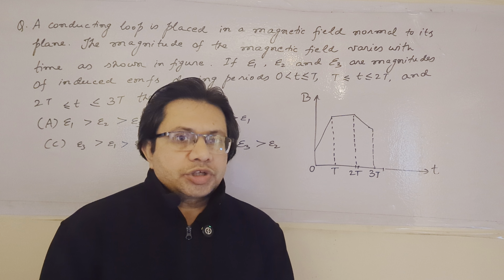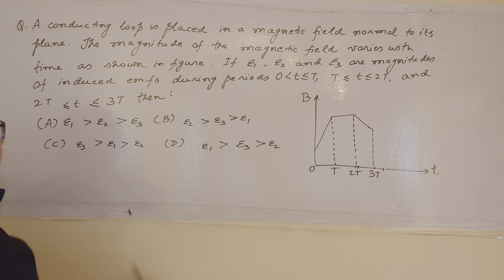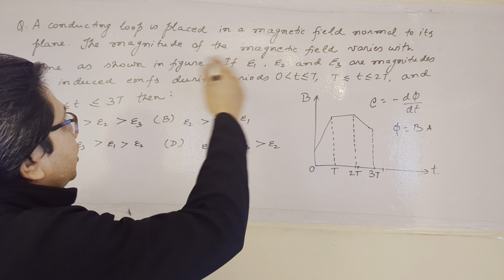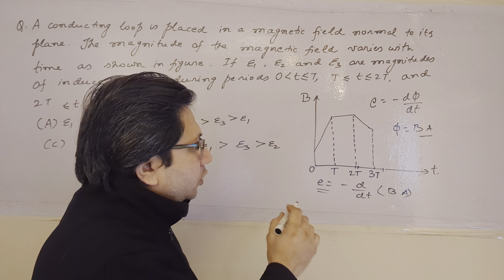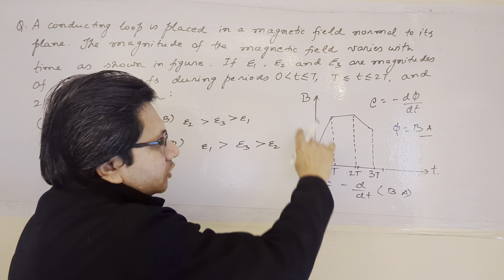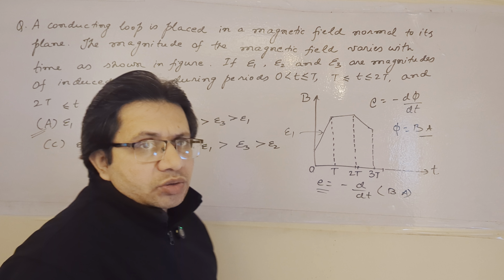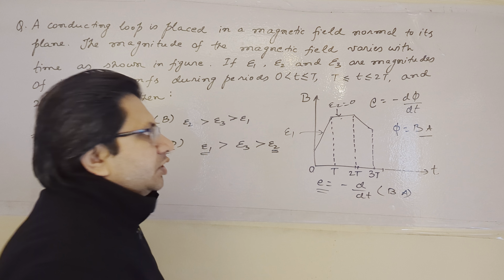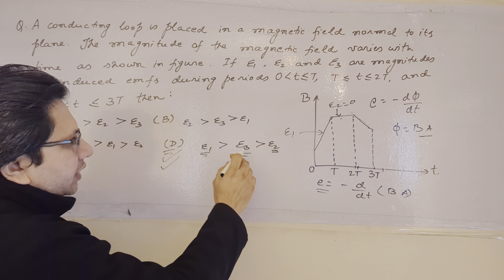A conducting loop is placed in a magnetic field normal to its plane The magnitude of the magnetic...